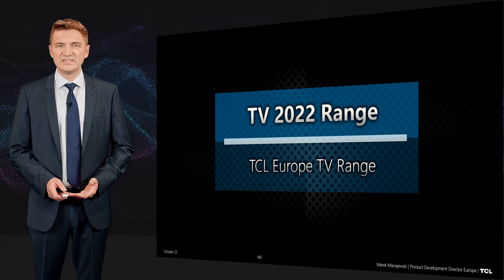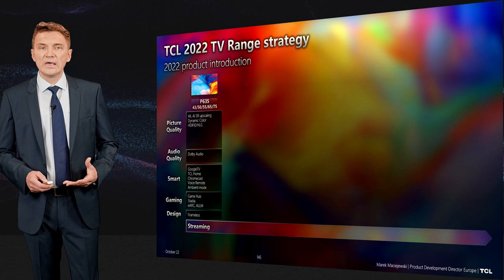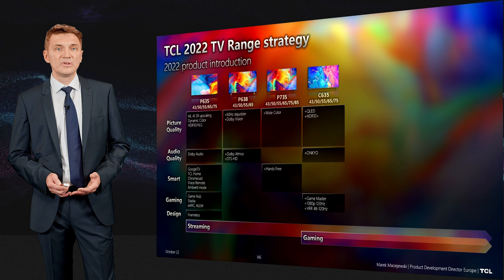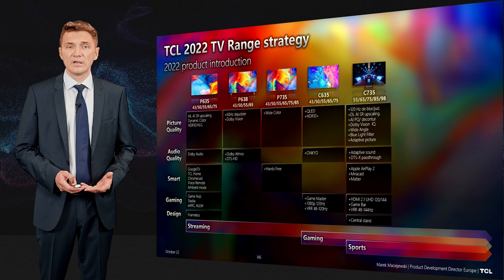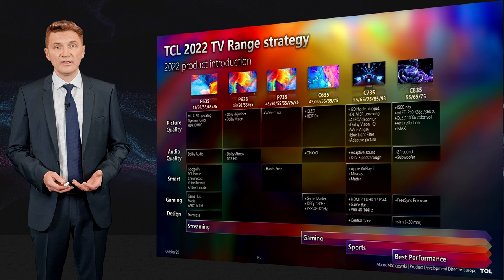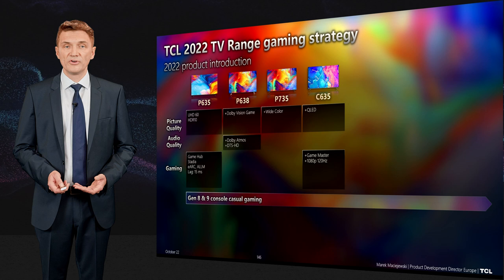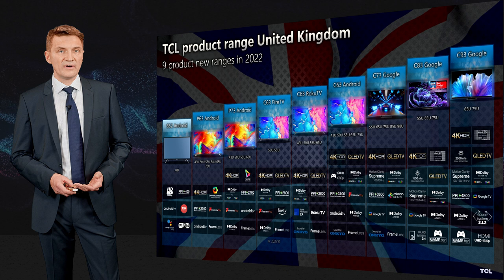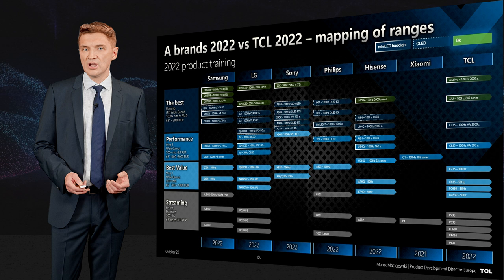2022.10 TV – TCL 2022 TV Range introduction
2022 TV range key features & how we built in
2022 TV range gaming functionalities
EU vs UK TV range
TCL range mapping to 2022 A brands